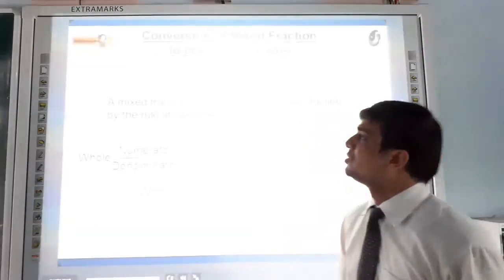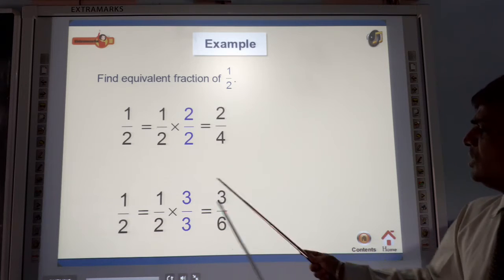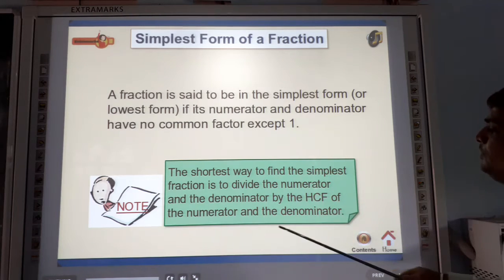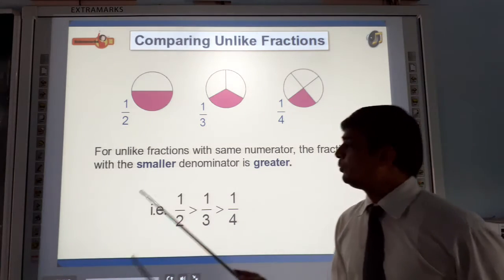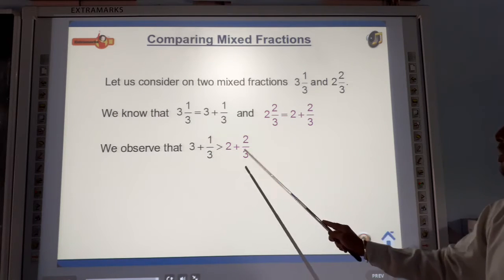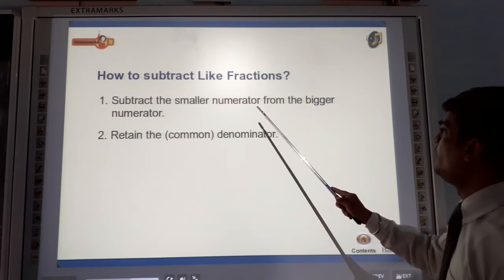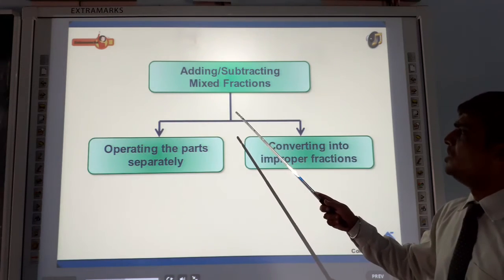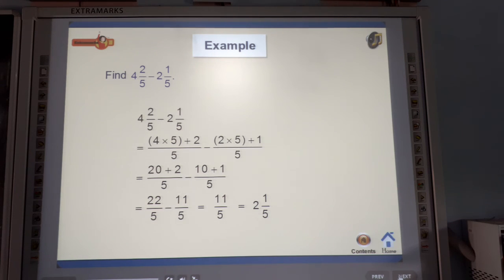BBV Class 6 Maths Chapter 5 V 2